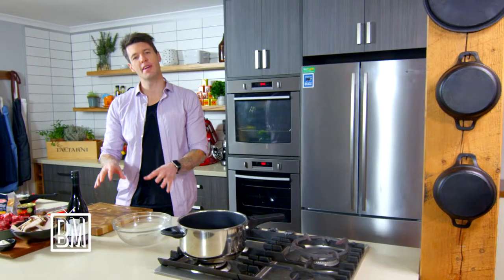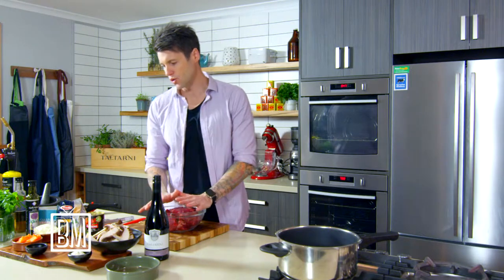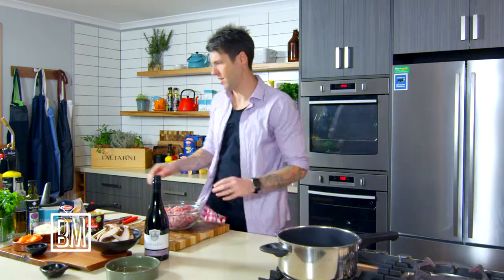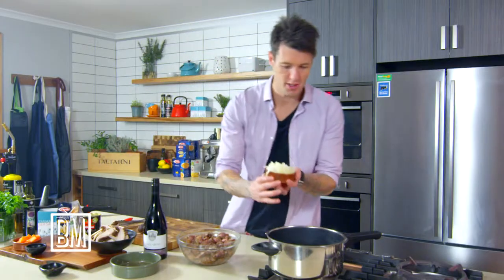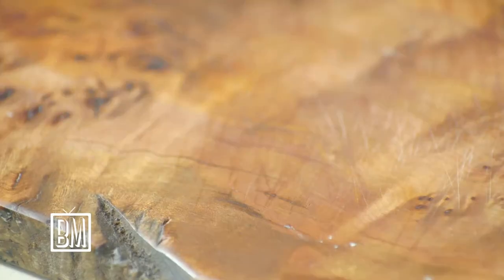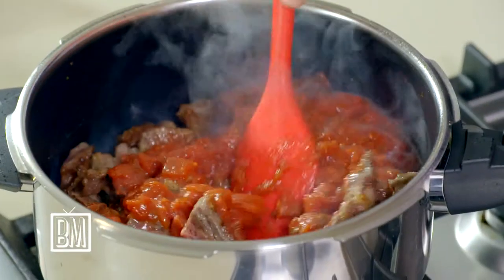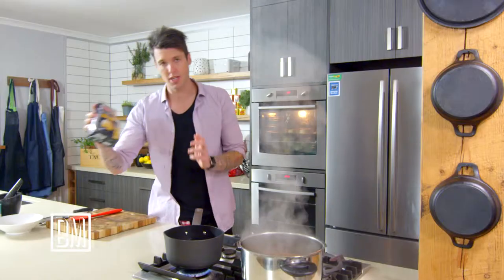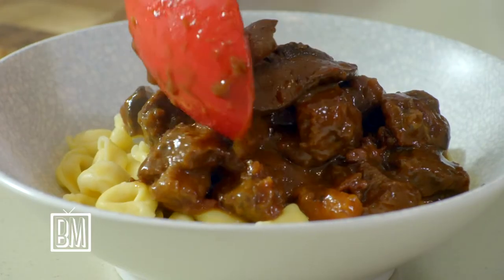Ben's Tortellini Ragout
Follow Ben to make this hearty Tortellini Ragout at home!